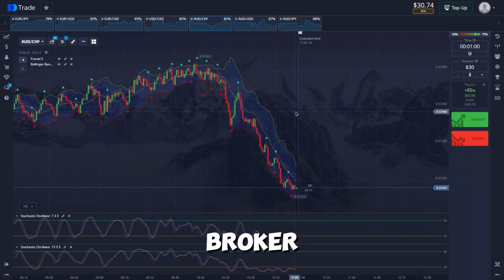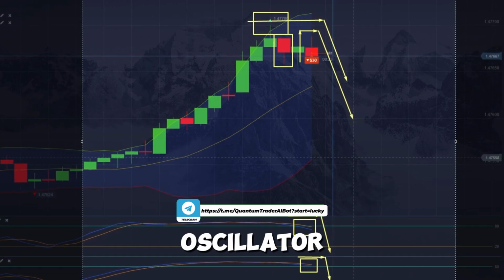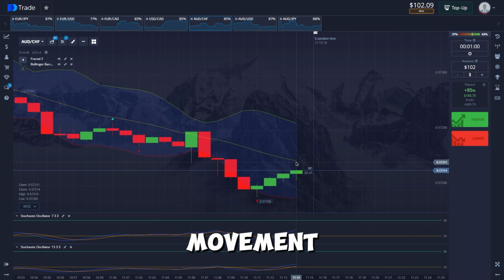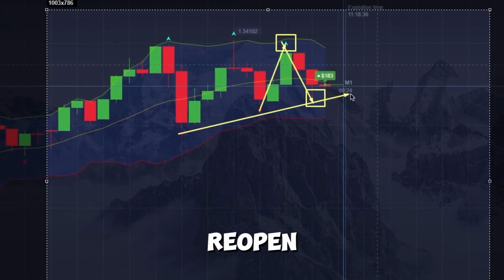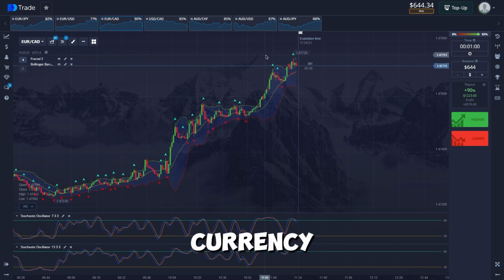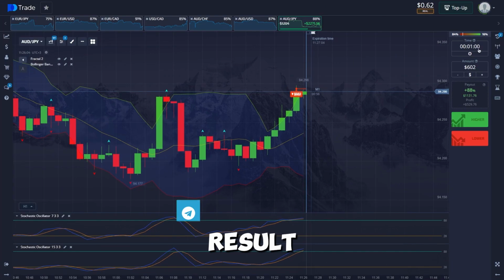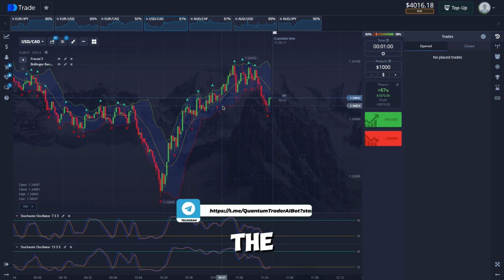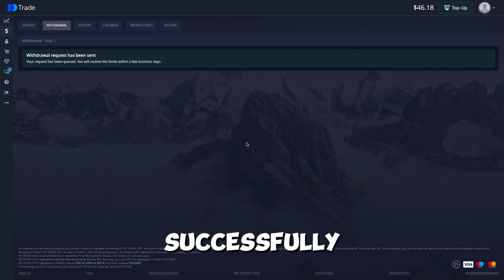TRADING SECRETS | $10,000 PROFIT STRATEGY ON POCKET OPTION